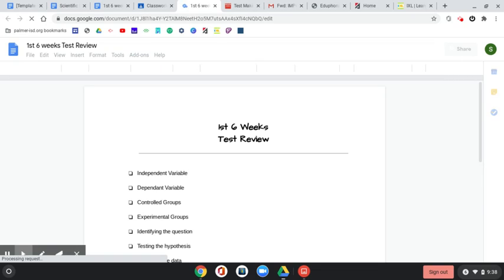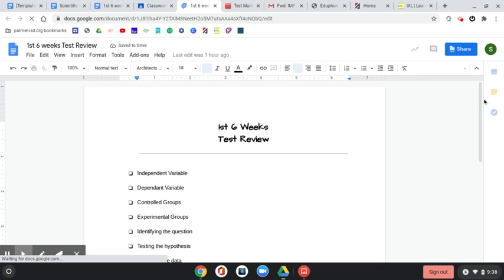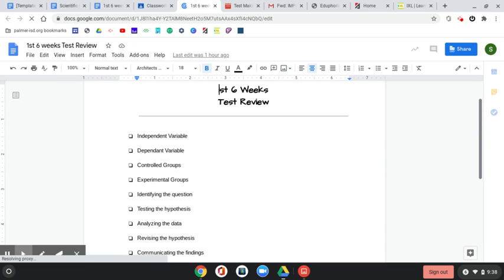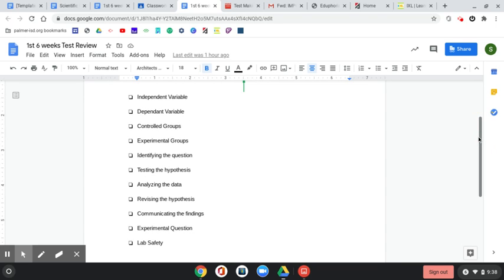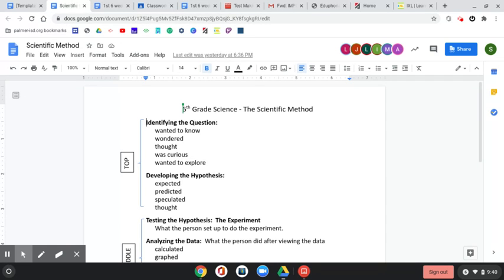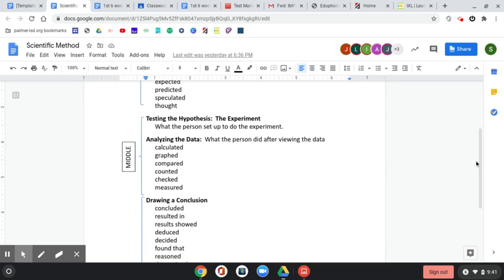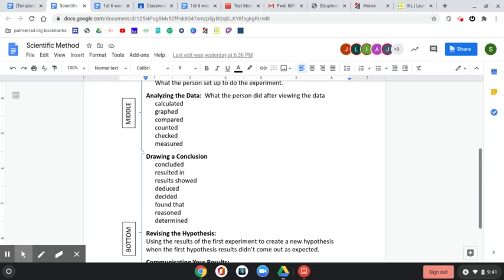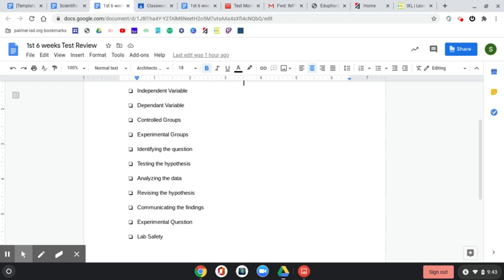Tuesday: Test Review Video